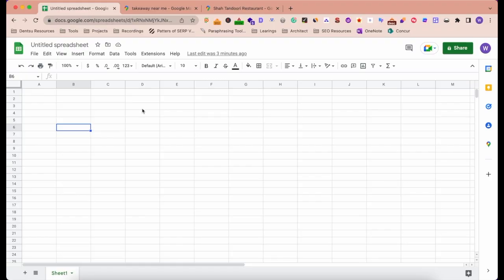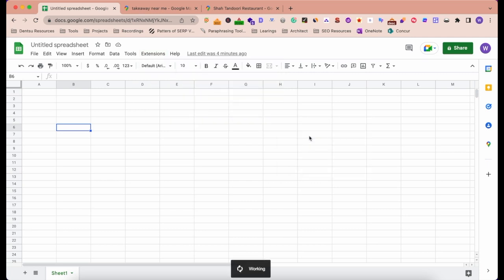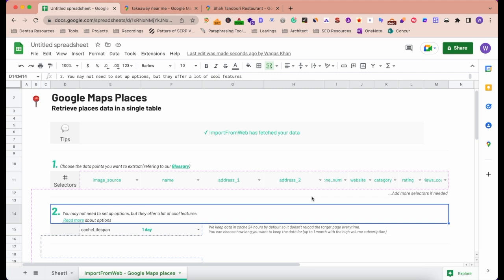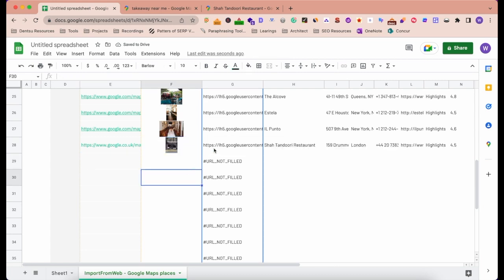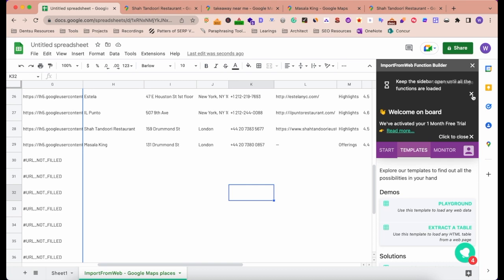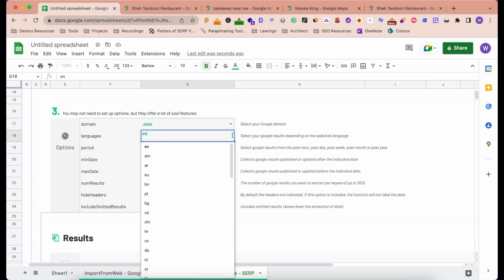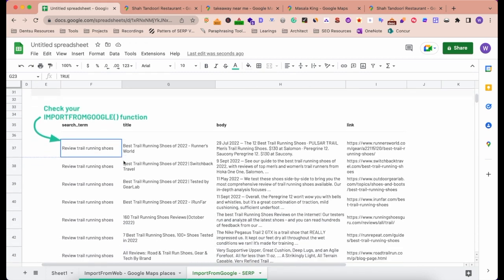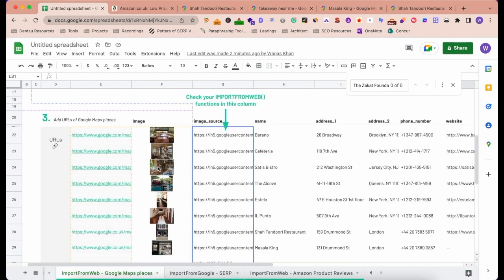Import GMB, Google SERP, and Amazon's Data Straight into Google Sheets | Waqas Khan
It is now easier than ever to import GMB, Google SERP, and Amazon's Data Straight into Google Sheets. If you are looking for ways to make your life easier, or want to compare your business to the competition, this is a great way to do it. Just create a new sheet in Google Sheets and fill it in with the help of a single plugin. Now you can easily compare your search engine data to the competition and see how you stack up!

For more details please watch the video.